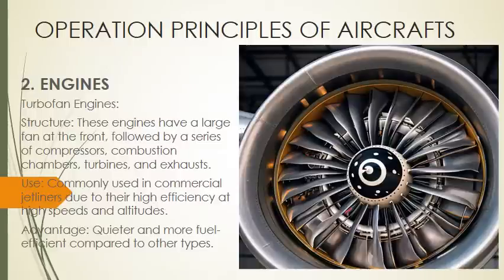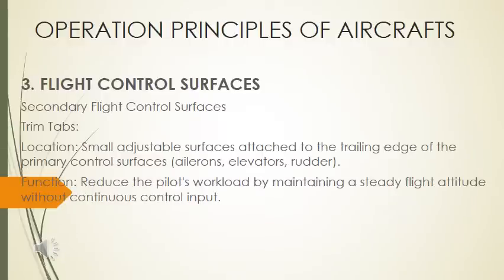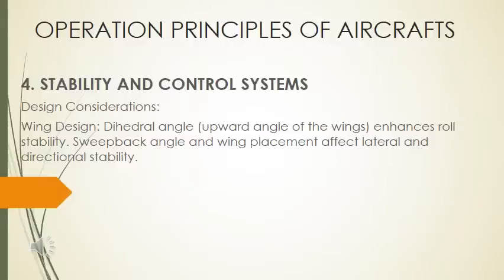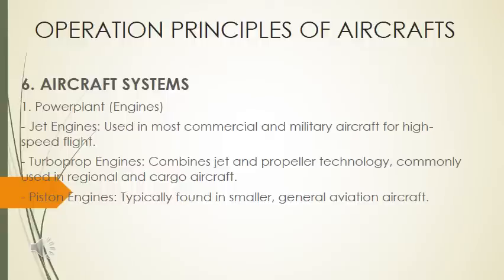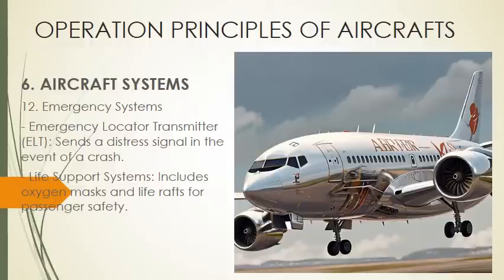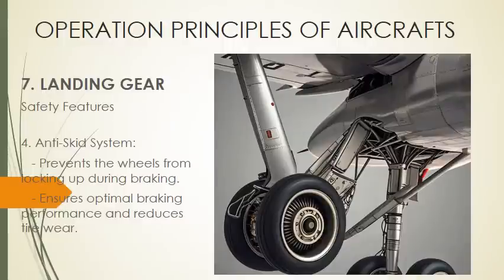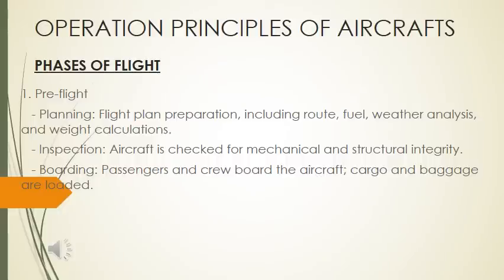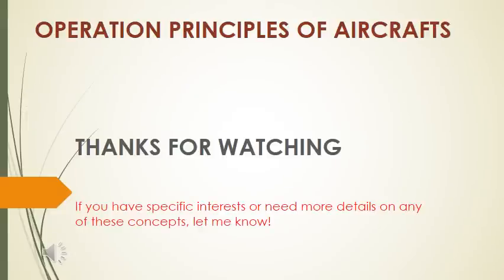Operation Principles of Aircrafts